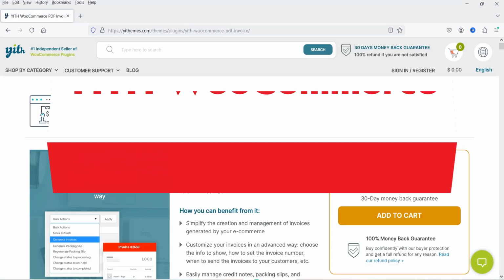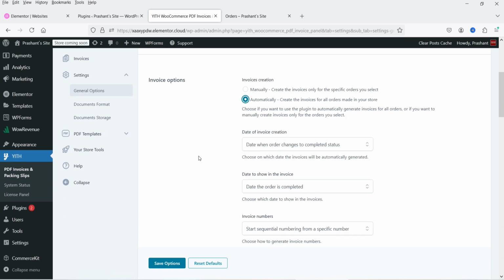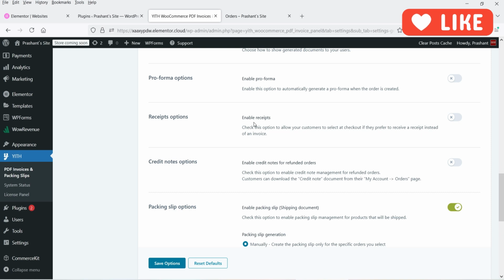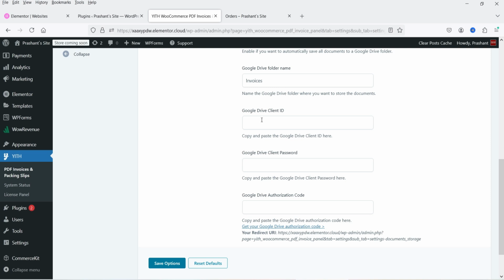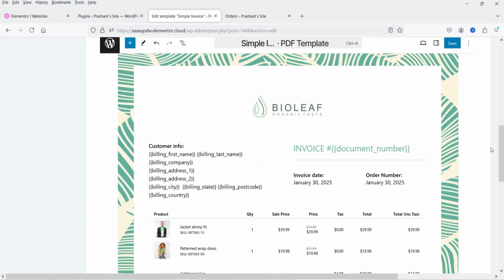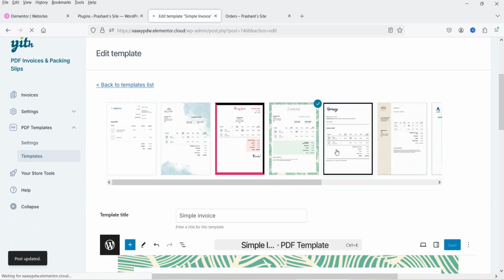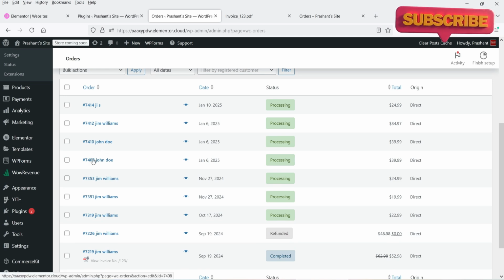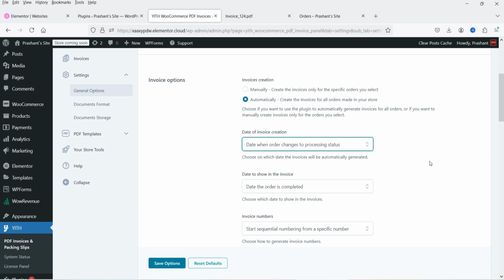YITH WooCommerce PDF Invoices & Packing Slips Plugin Tutorial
In this video, I will show you how to install and use YITH WooCommerce PDF Invoices & Packing Slips. This is not a free plugin. It is a premium plugin. If you are runnig woocommerce store, then this plugin will help you create PDF invoices, packing slips, pro forma invoice and delivery notes automatically.

Lucky winners will be announced on 23rd Feb, 2025.

Fill in the contact form to participate in the content.

👉 Topics covered in this video:
✅ YITH WooCommerce PDF Invoices & Packing Slips Plugin
✅ Woocommerce PDF invoices plugin
✅ Woocommerce packing slips plugin
✅ woocommerce pdf invoices & packing slips
✅ pdf invoices & packing slips for woocommerce
✅ woocommerce invoice generator

👉 Features of the plugin:
✅ Make it easier to create and manage the invoices that your e-commerce system generates.
✅ Customize your invoices in a sophisticated manner by selecting the information to display, setting the invoice number, deciding when to send the invoices to your clients, and more.
✅ Proforma invoices, packing slips, and credit notes can all be handled with ease.
✅ Give your clients the option to download invoices from their My Account page with ease.
✅ All invoices should be securely saved online, and all papers should be automatically backed up to Dropbox or Google Drive.
✅ To personalize your invoices and make them more polished and consistent with your company's logo, select from a variety of templates.

I hope that you will like this video on YITH WooCommerce PDF Invoices & Packing Slips Plugin Tutorial.